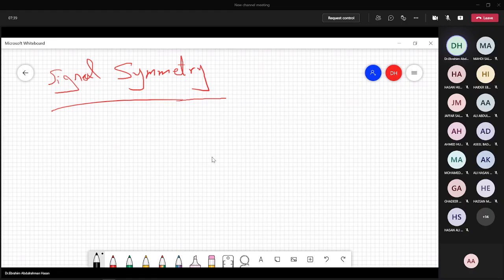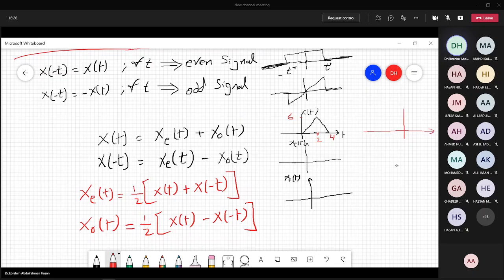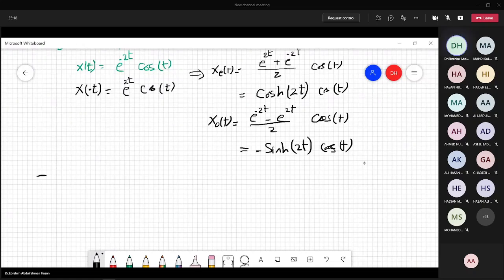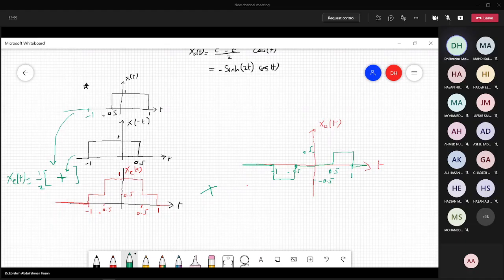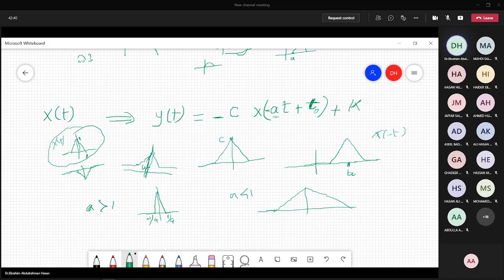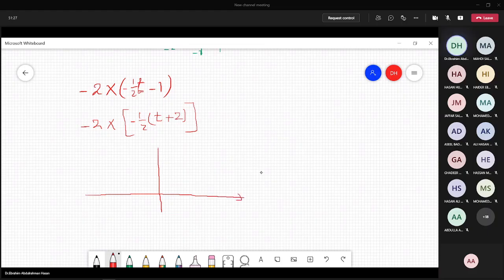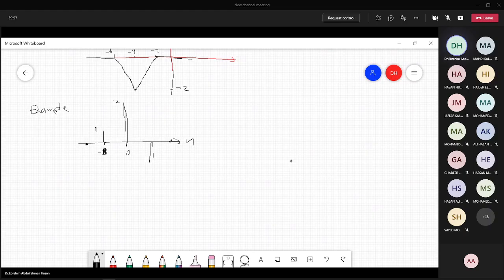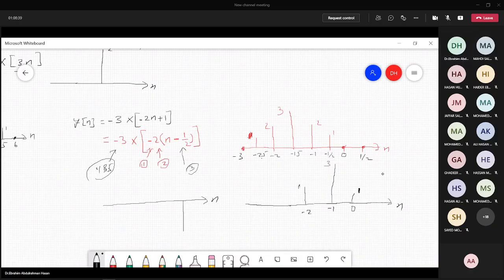EENG271 Lec 8